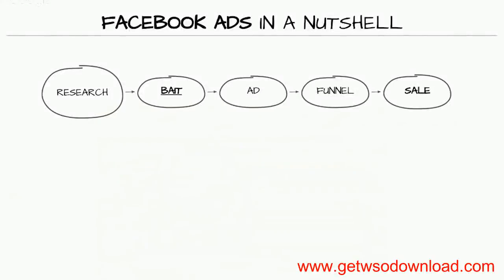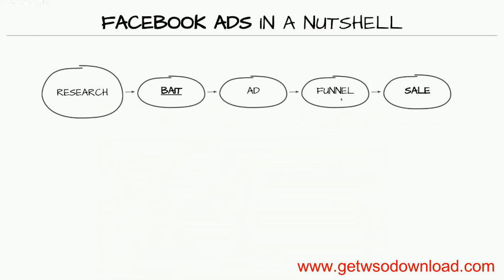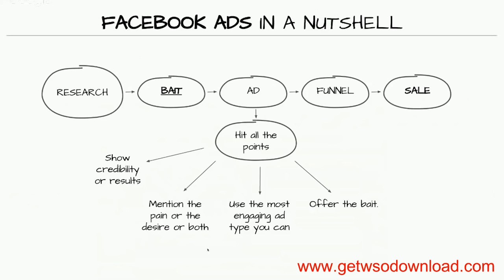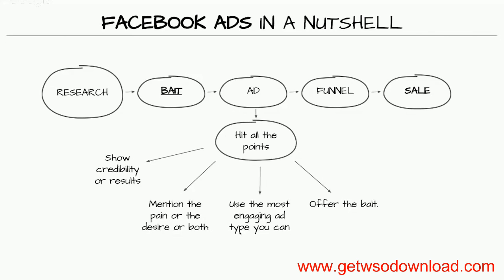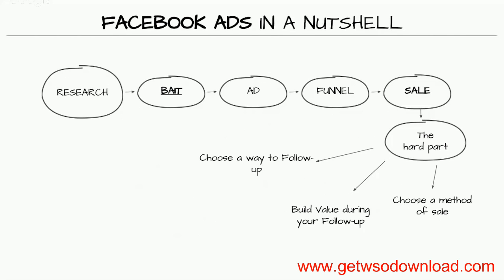00-Module 0 Lesson 3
00-Module 0 Lesson 3